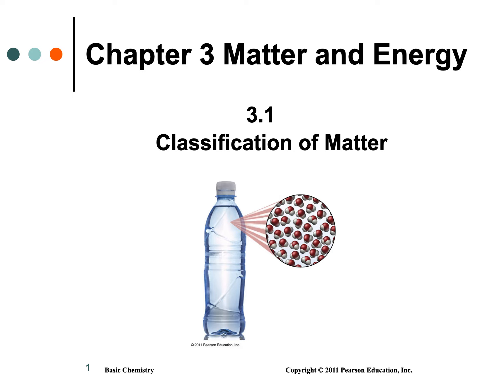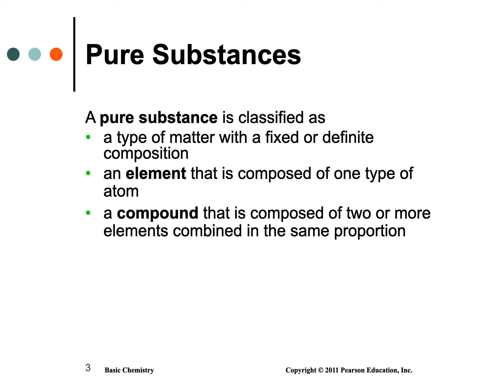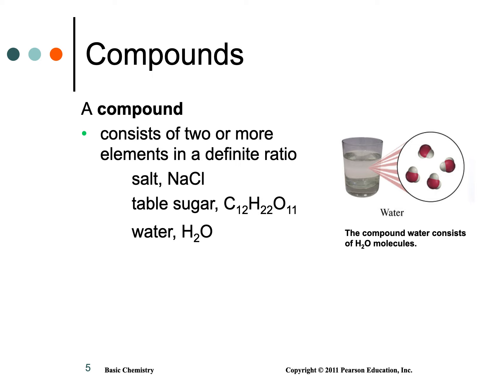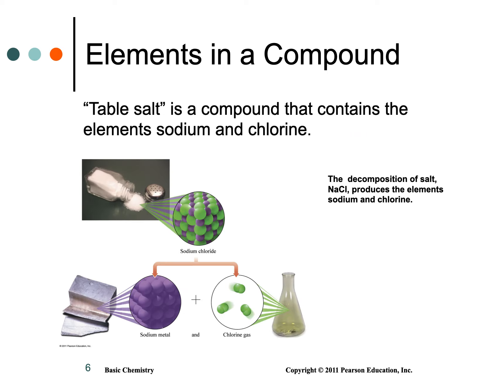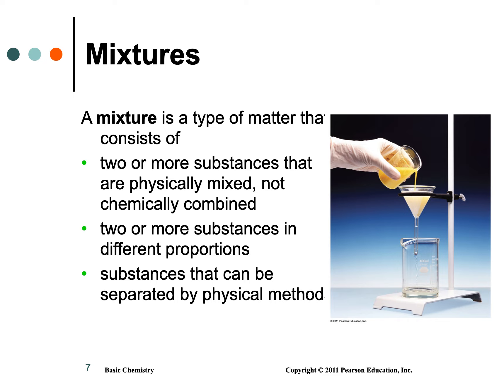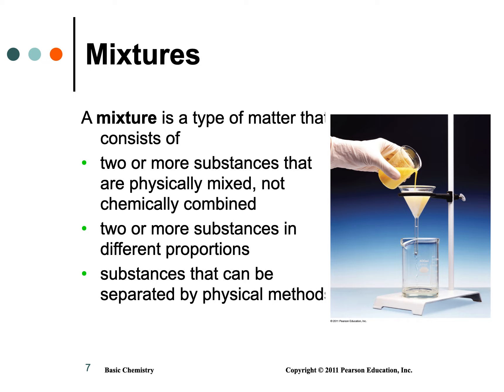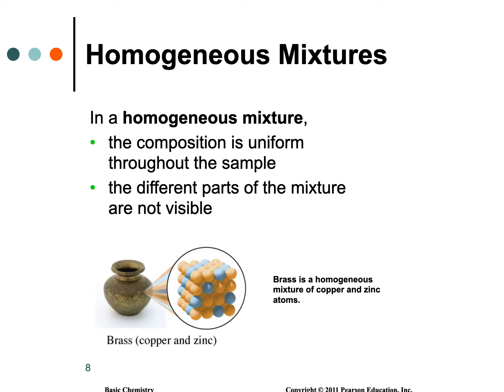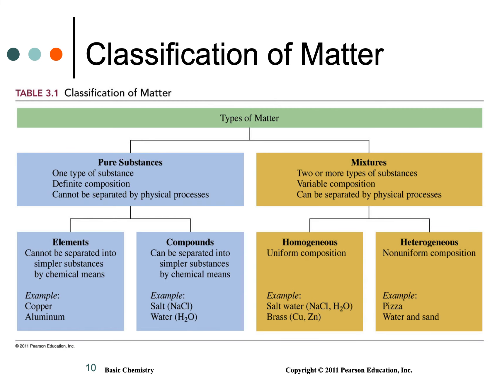3.1 Classification of Matter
Timberlake Basic Chemistry